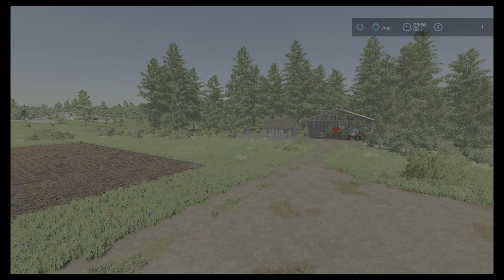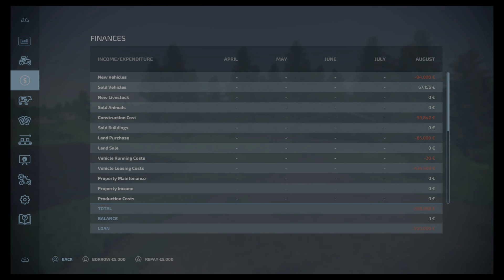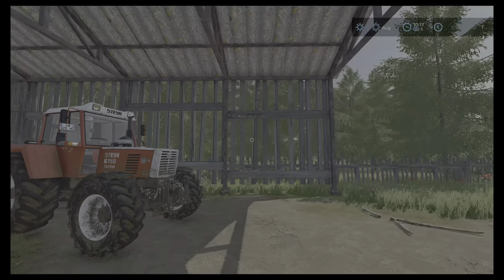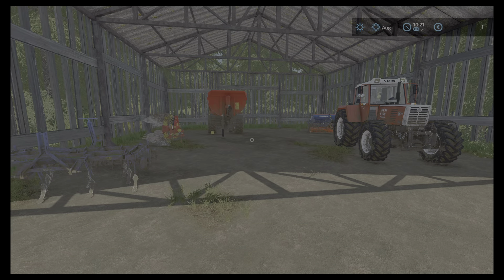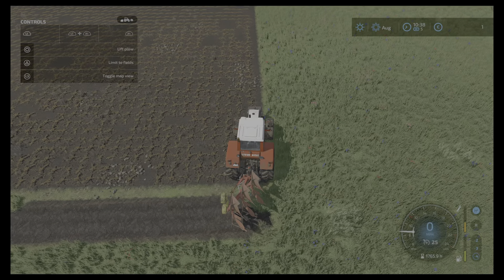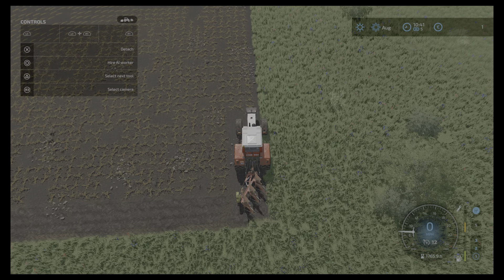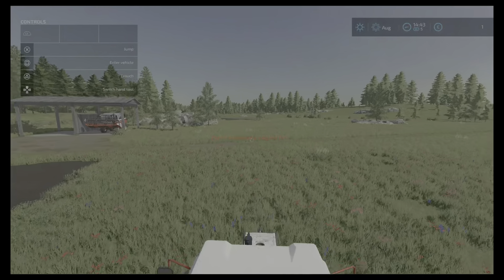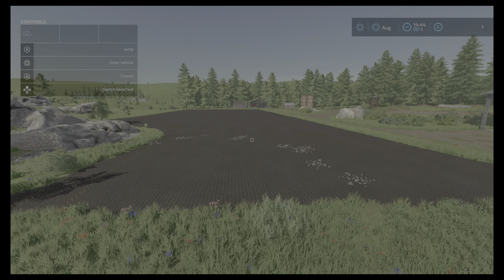Survival Lets Play ep1. No Man's Land - Hard Mode, 500k debt.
In the first episode of our new survival lets play we start with limited equipment and a huge 500k debt. This is the toughest series that i've ever done and suceeding will be a true challenge.